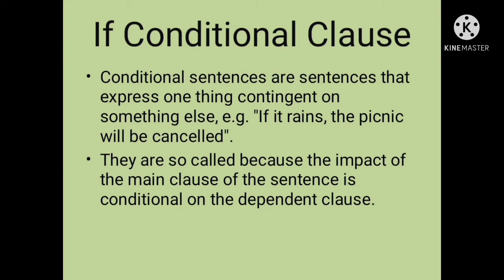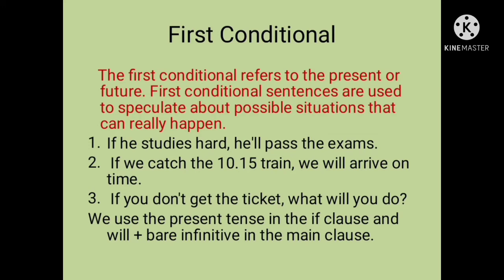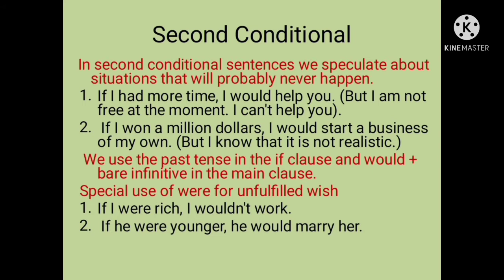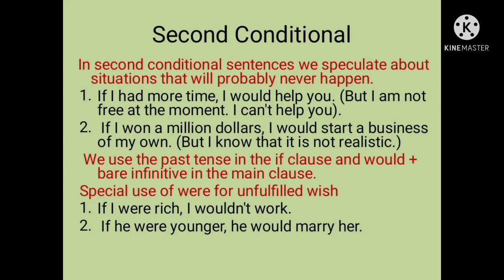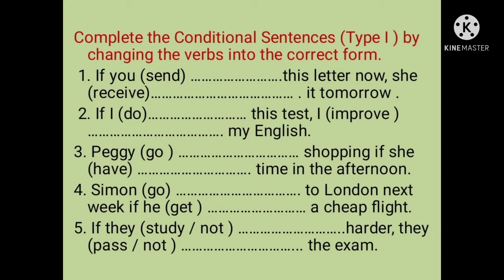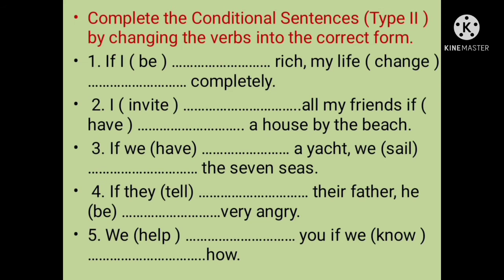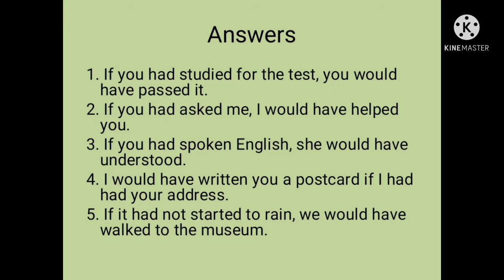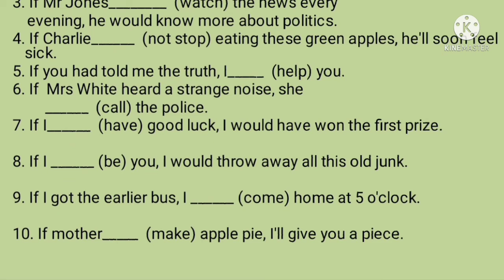If Conditional Clause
If Conditional Clauses are part of important grammatical structures used in English language. They express condition, contingent and concession. There are three types of conditional Clauses. Conditional Clause type 1 expresses possibility; type 2 expresses probability and type 3 expresses Improbable action that never happened in the past.

# Conditional Clauses
# English Grammar
# General English
# Language proficiency
# English language teaching